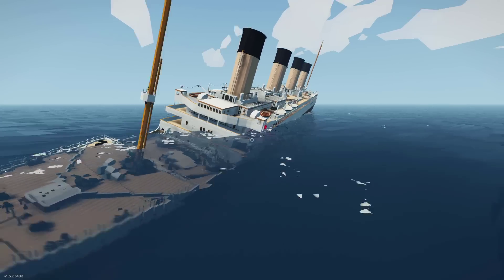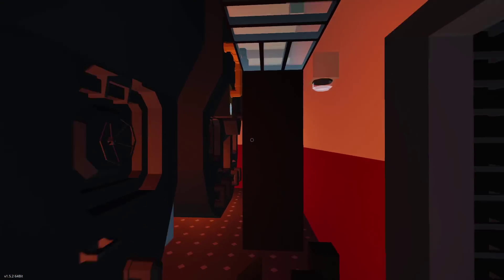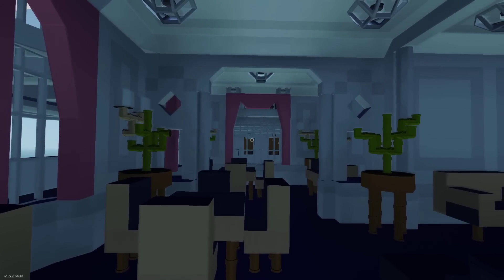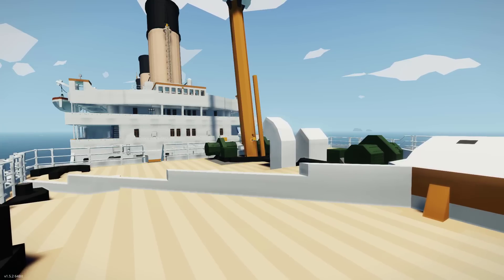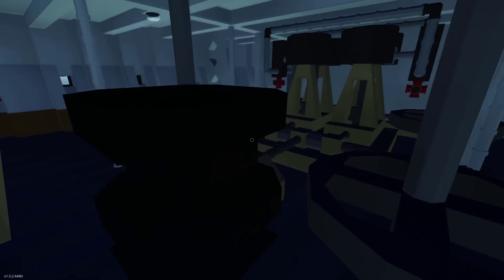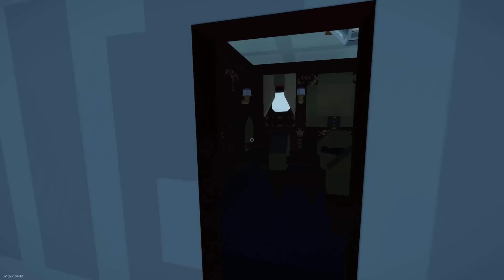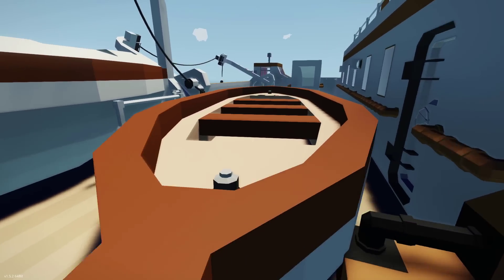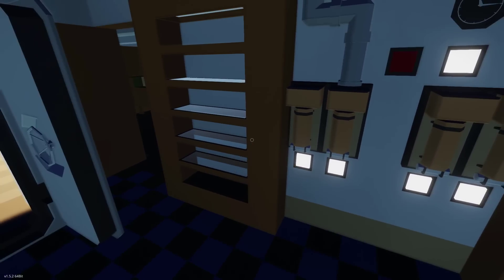Stormworks Olympic! | Stormworks: Build and Rescue | With Jlkillen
In today's video Jlkillen and I return to Stormworks to check out the brand new RMS Olympic released to the workshop!